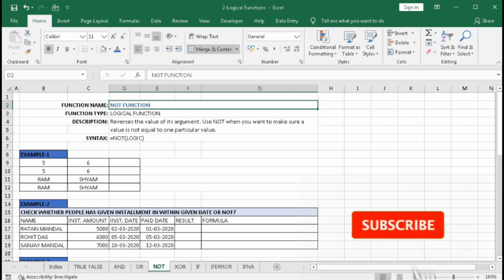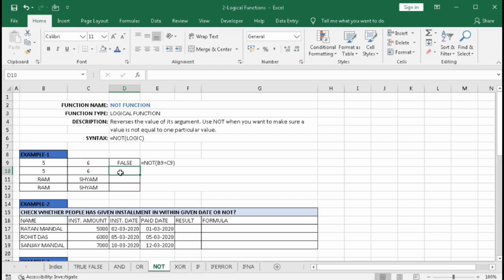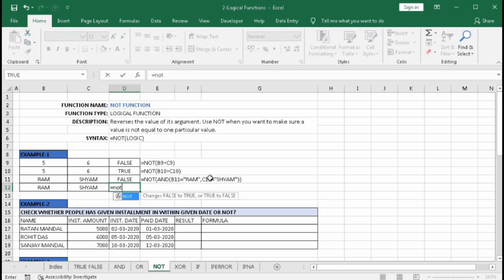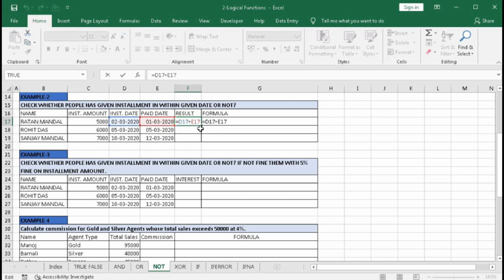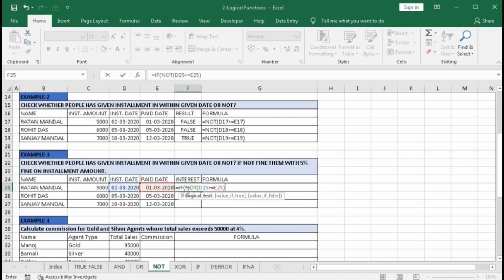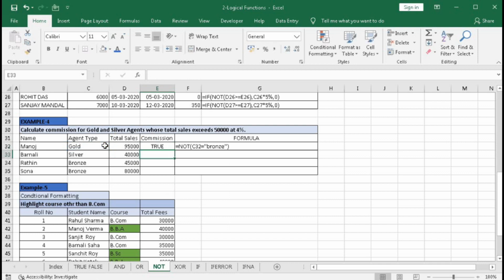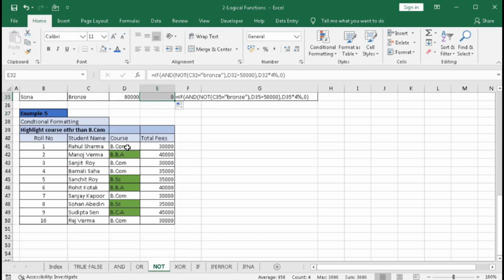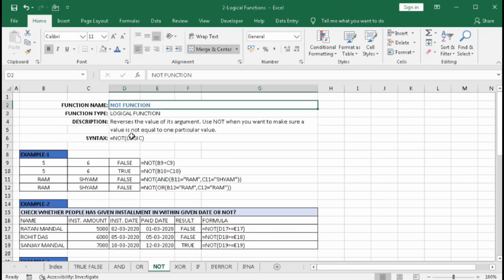#228-How to use NOT Function in Excel with 5 Examples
In this tutorial, you will learn how to use the OR function in excel with 5 Examples. With the OR formula, you can inverse a logic's result that it converts true to false and false to true.

problems etc.